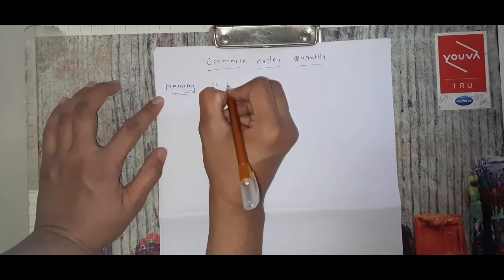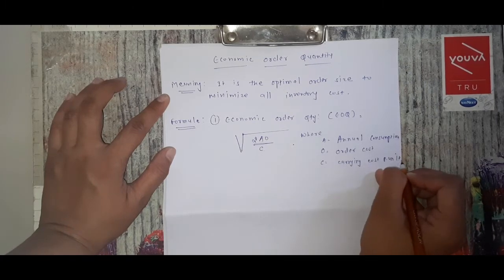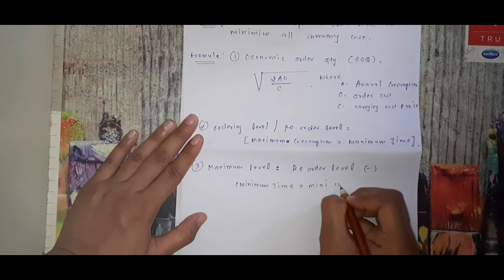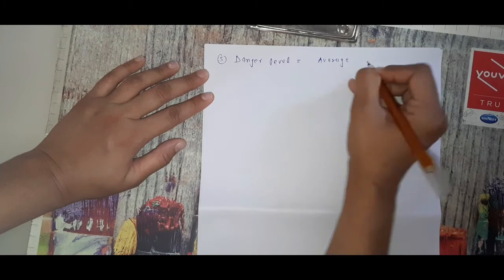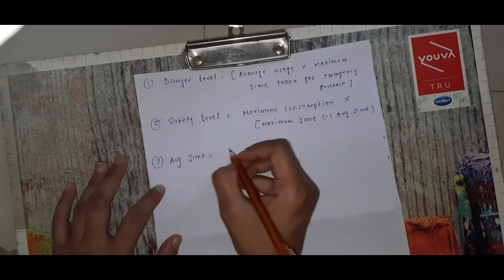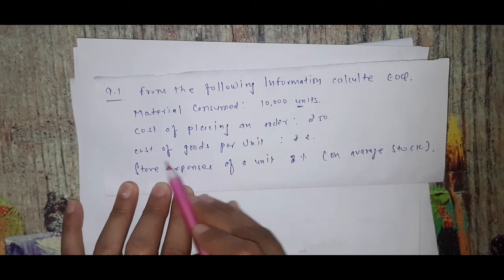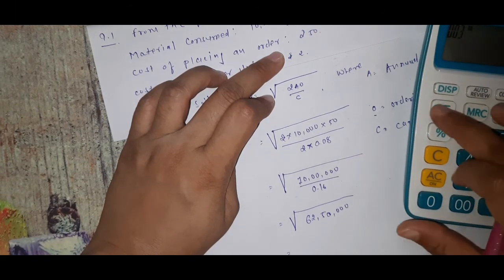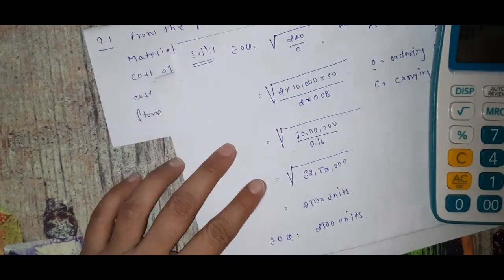EOQ INVENTORY MANAGEMENT | EOQ COST ACCOUNTING | EOQ PROBLEMS AND SOLUTIONS | STOCK LEVEL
About video :-

eoq inventory management

eoq cost accounting

eoq problems and solutions

reorder point in inventory management

eoq model

economic order quantity in inventory management

economic order quantity calculation

economic order quantity eoq quarterly problem&solution

...Dear Viewers..

IN THIS VIDEO YOU FIND ..

    MEANING,  FORMULA &  PRACTICAL SUM OF MARGINAL COSTING...

THIS VIDEO IS  USEFUL FOR  BCOM ,  MCOM  ,

AND ANY PROFESSIONAL COURSES .